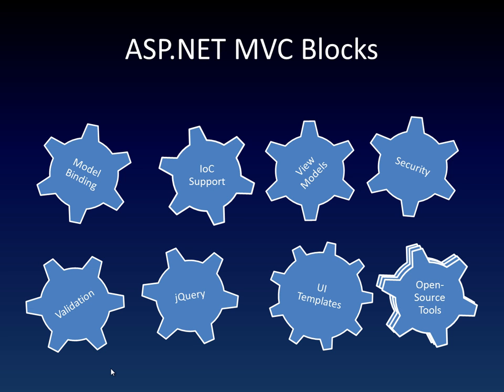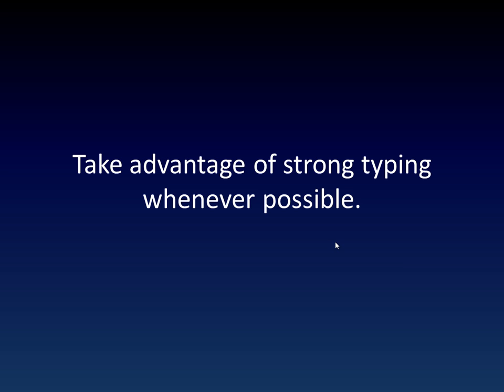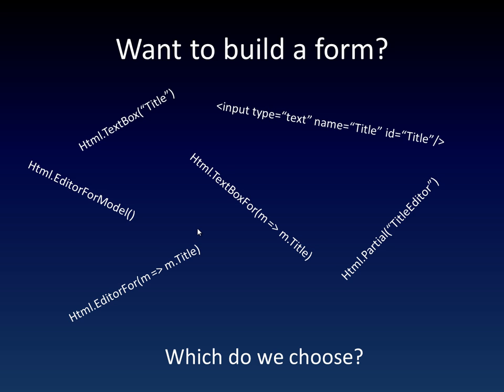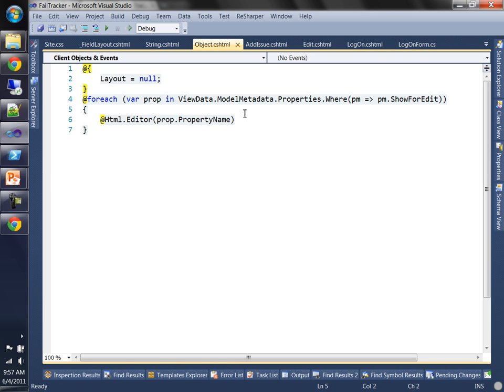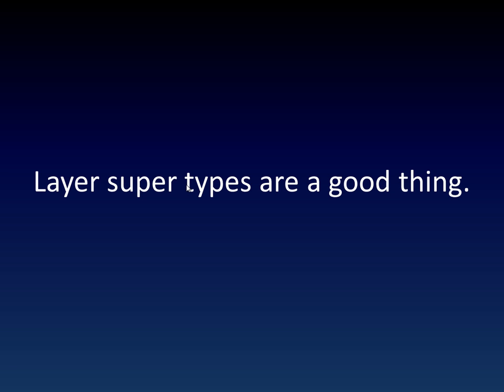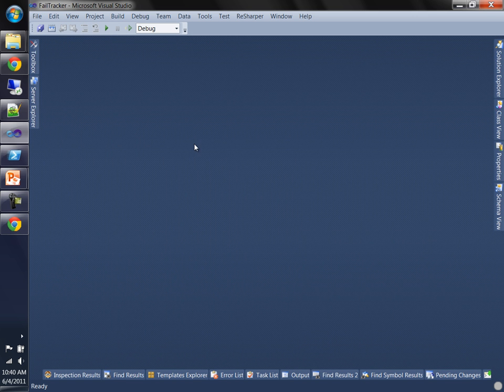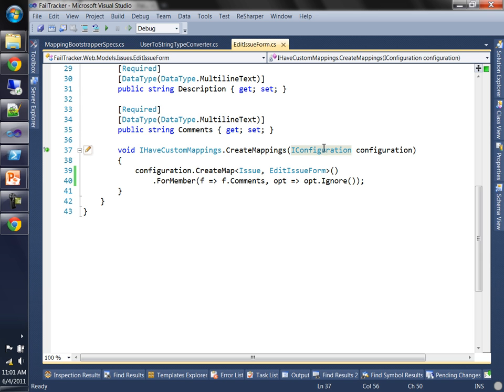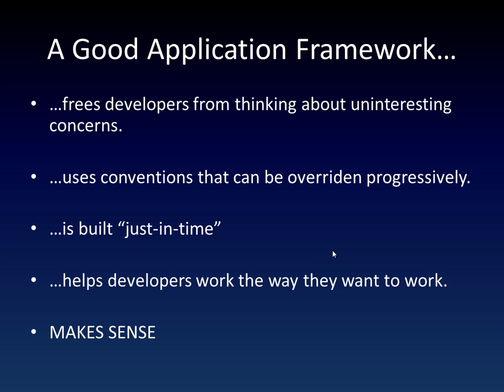Build Your Own Application Framework with ASP.NET MVC 3 - Matt Honeycutt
You've finally done it. You sold it to your fellow developers. You fought with your boss and finally won his buy-in. You're finally making the switch to ASP.NET MVC. You promised your boss more features, less bugs, and faster turn-around. But there's a surprise waiting for you. ASP.NET MVC is much less a "framework" than a set of building blocks that you can use to create an actual framework. If you don't invest in building up a proper framework for your application, you will encounter maintenance woes that make even WebForms look tame. In this session, I'll show you how to take full advantage of what ASP.NET MVC brings to the table while creating a robust, extensible application framework. You'll see how to push common concerns into your framework and away from your day-to-day development activities. Topics we'll cover include establishing conventions for generating your UI, how to leverage new dependency-injection features of MVC 3, separating concerns with an application bus, and we'll even cover some jQuery black magic.